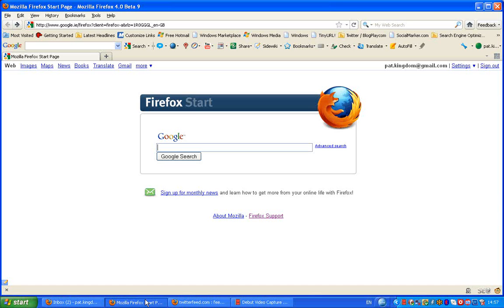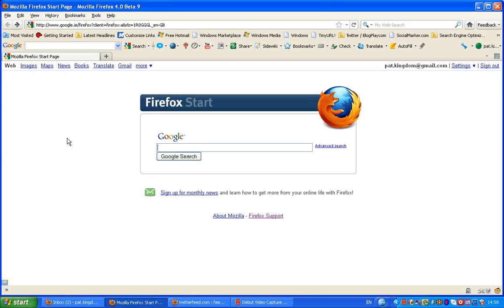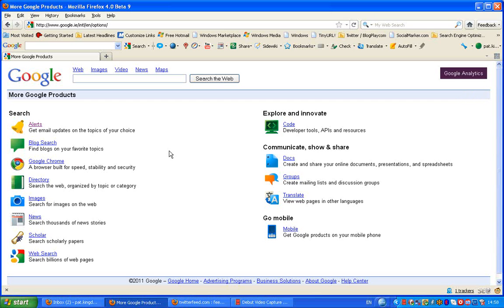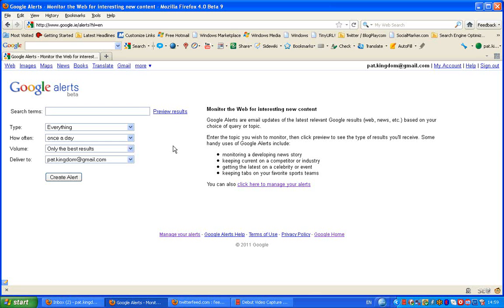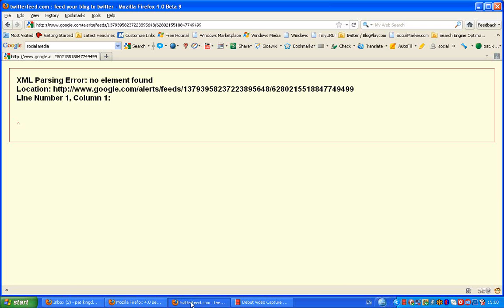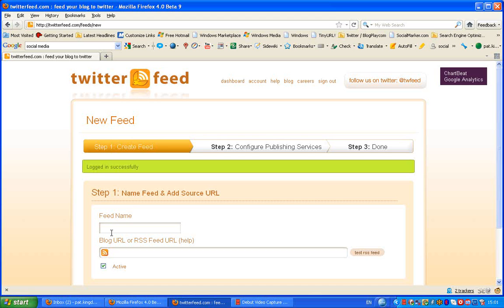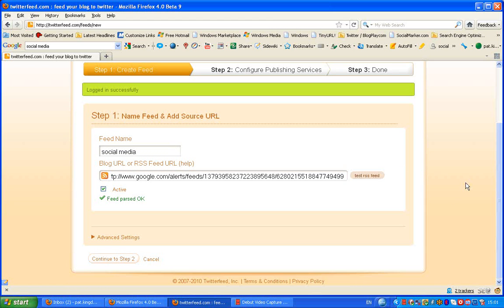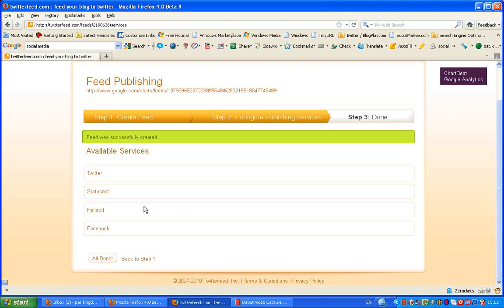alerts recording.wmv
How to set up alerts